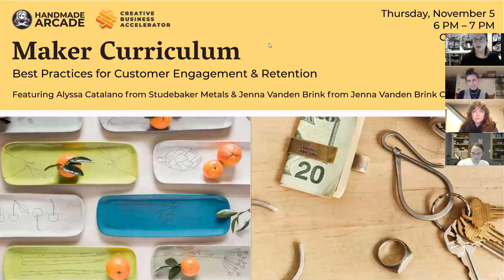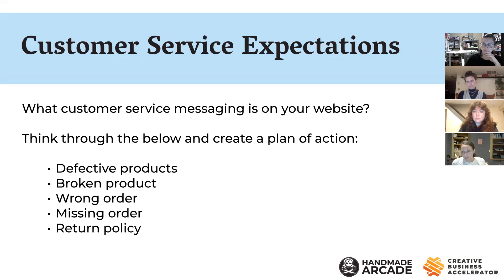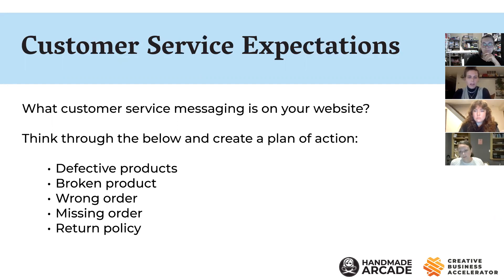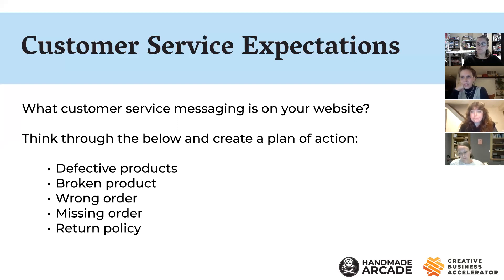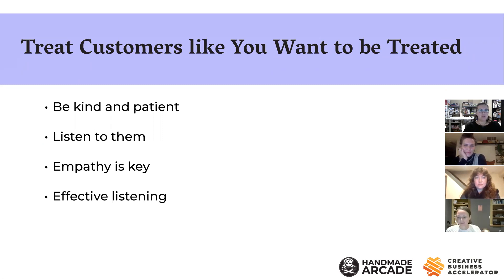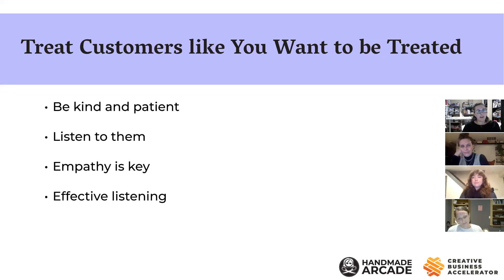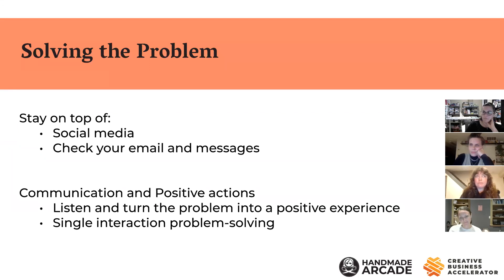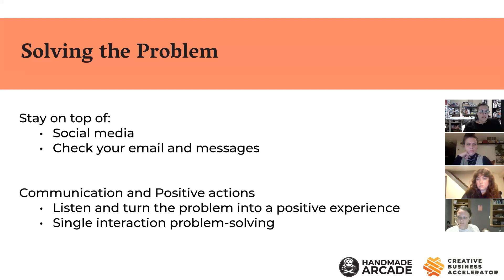Panel Discussion: Best Practices for Customer Engagement and Retention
Great, you connected with a bunch of new customers at your last craft show. But now what? This session will help creative businesses better understand how to convert one-time sales to longtime customers. Session experts include Alyssa Catalano, Studebaker Metals, and Jenna Vanden Brink, Jenna Vanden Brink Ceramics.